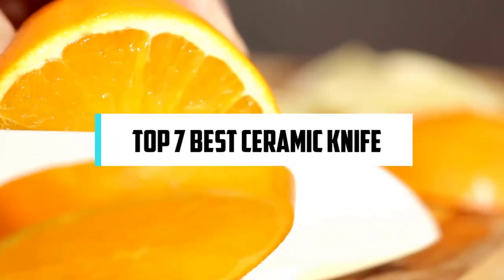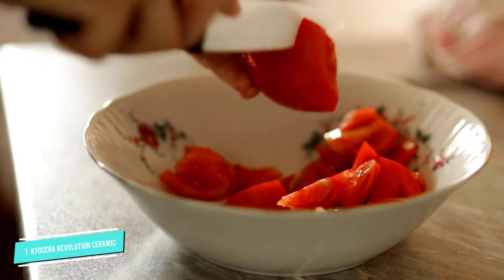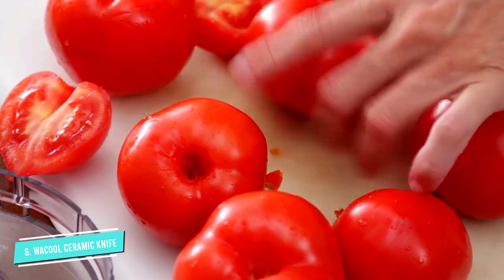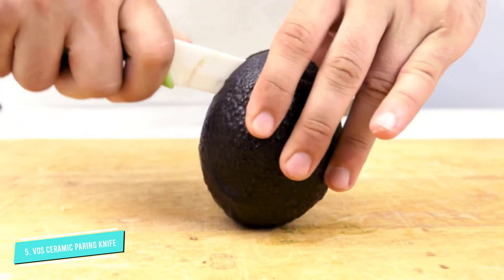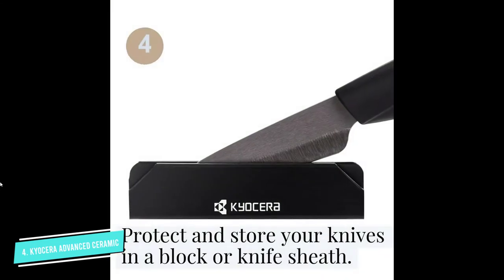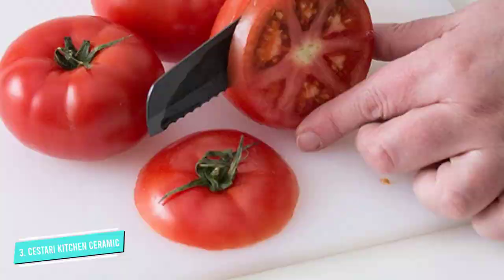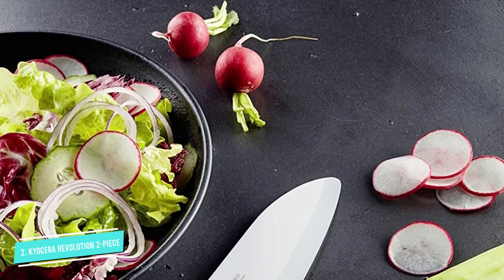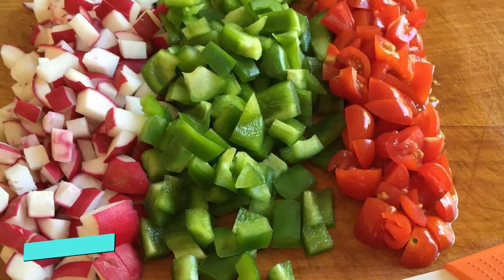7 Best Ceramic Knife in 2024 for Your Home Kitchen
We Will Review The Following Top Seven Ceramic Knives for your kitchen.

Buying Guide

0:08 - Best Ceramic Knives Review
0:43 - Kyocera Advanced Ceramic Santoku Knife
1:48 - WACOOL Ceramic Knife
2:46 - Vos Ceramic Paring Knife
3:40 - Kyocera Advanced Ceramic Knife
4:35 - Cestari Advanced Ceramic Blade
5:42 - Kyocera Revolution 2 piece ceramic knife set
6:42 - Ceramic Knife Set by IMORI